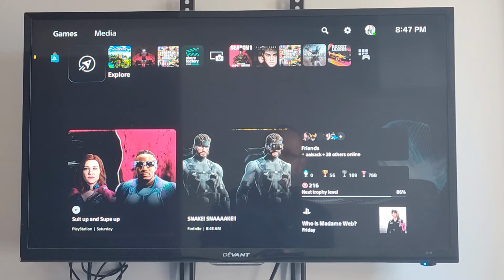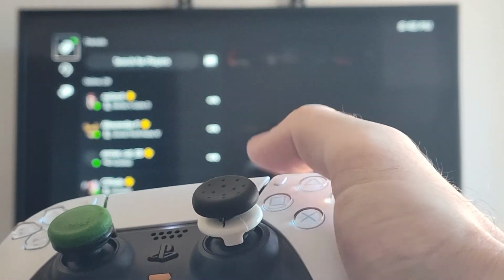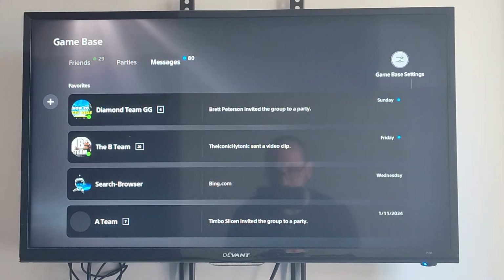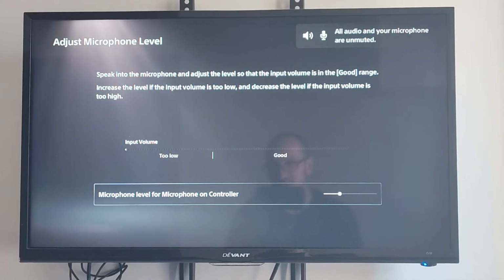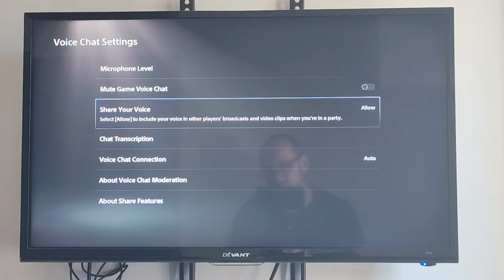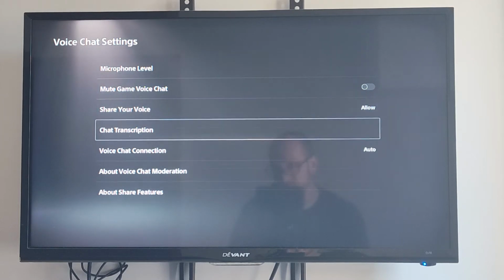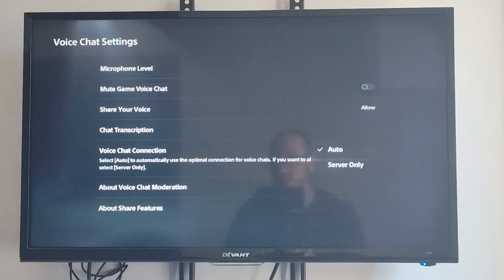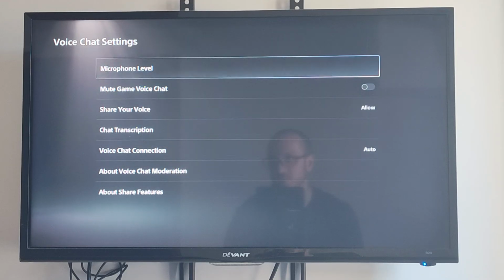How to Find the Voice Chat Settings on PS5 for Mic (Fast Tutorial)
To find the voice chat settings on your PS5 console, you can follow these steps:

Press the PS button to access the control center.
Select Mic to access the mic settings.
You can now change input devices, mute and unmute your mic, and adjust your mic volume.
If you want to change the audio output settings, you can follow these steps:

Go to the home screen and select Settings.
Select Sound.
Select Audio Output.
You can now adjust the audio output settings for TV, headset, or AV system.